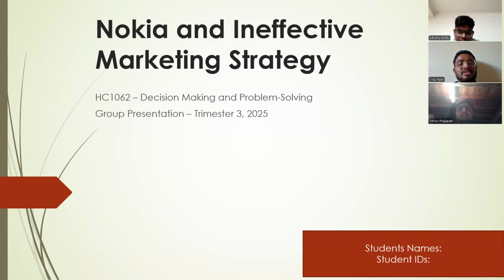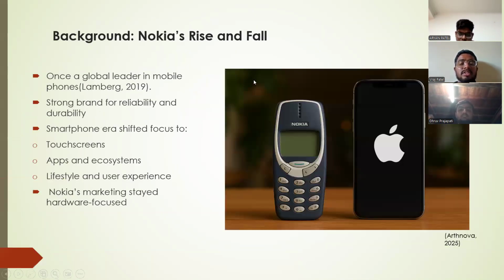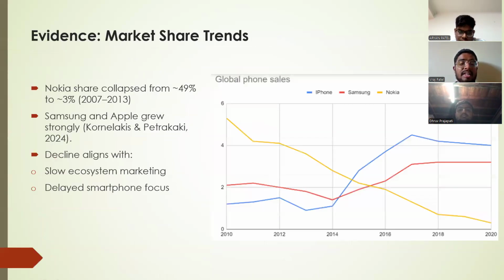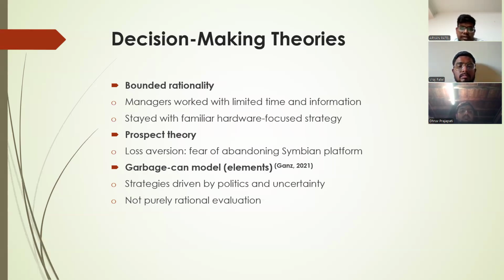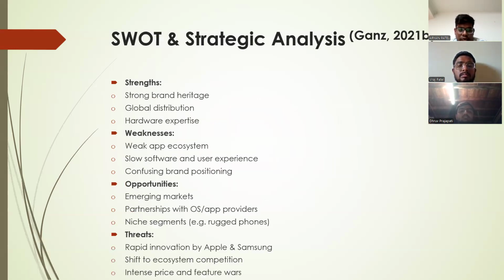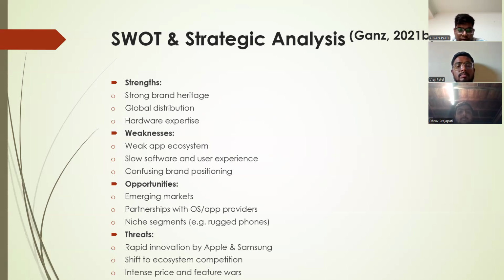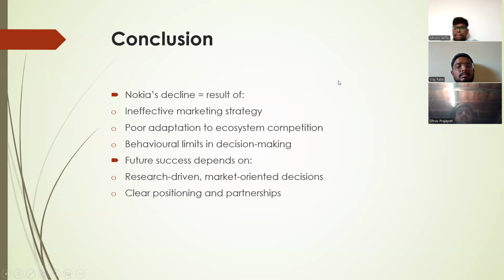DECISION MAKING AND PROBLEM SOLVING PRESENTATION